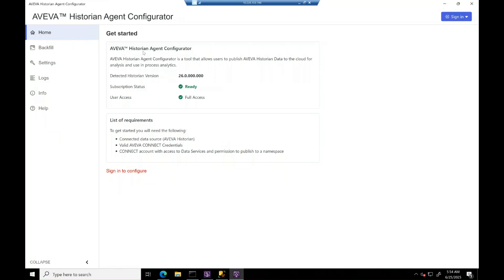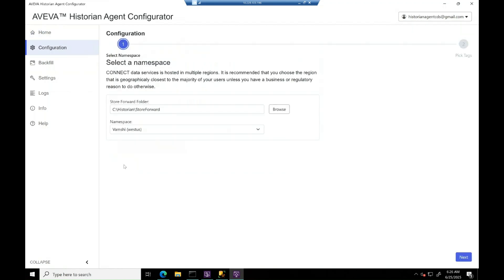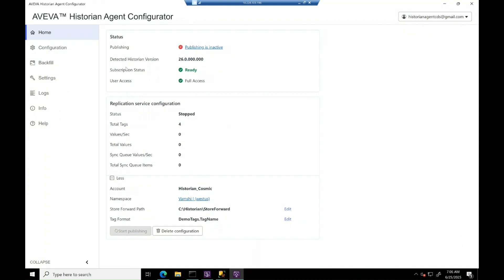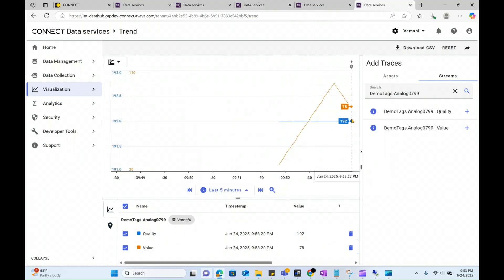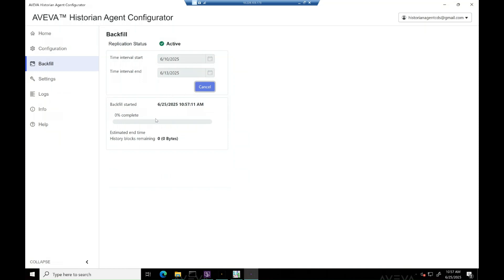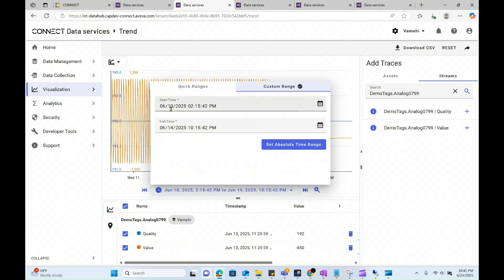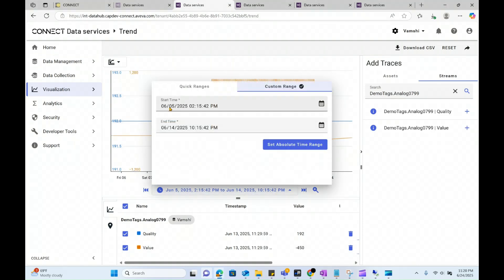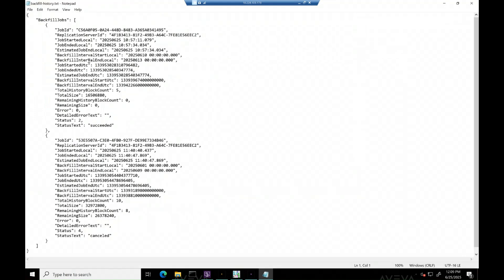AVEVA Historian to CONNECT Agent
In this demo, see how the new AVEVA Historian Agent makes it simple to stream process, alarm, and event history from your existing on-premise AVEVA Historian to the cloud-based AVEVA CONNECT platform—no upgrade required. Whether you’re managing legacy deployments or exploring hybrid industrial data strategies, this agent makes your transition to the cloud seamless.